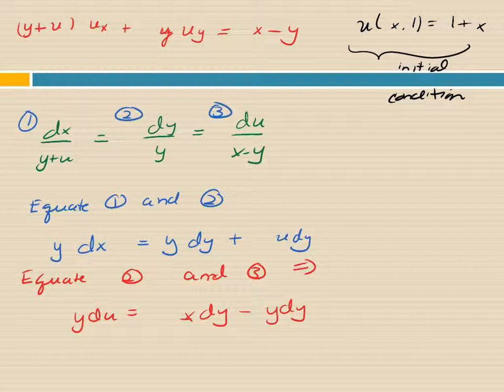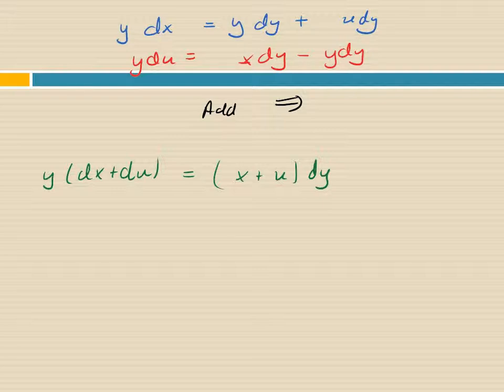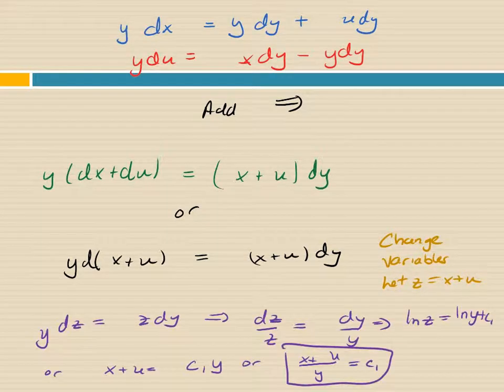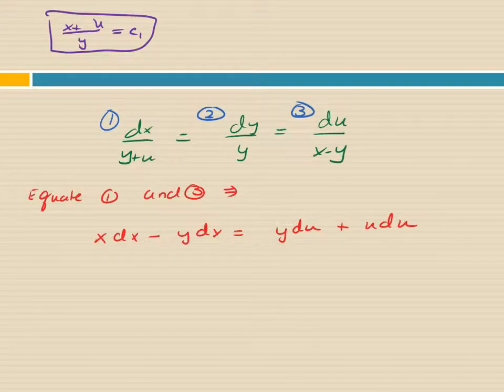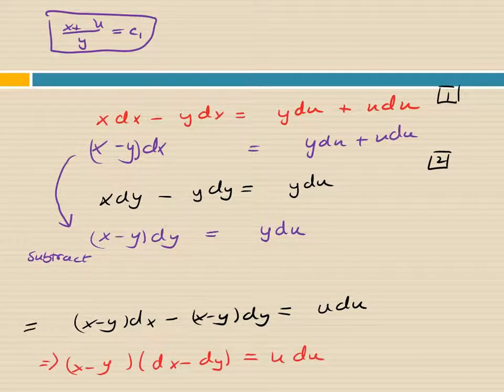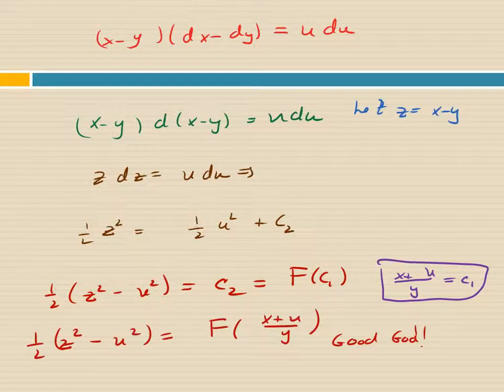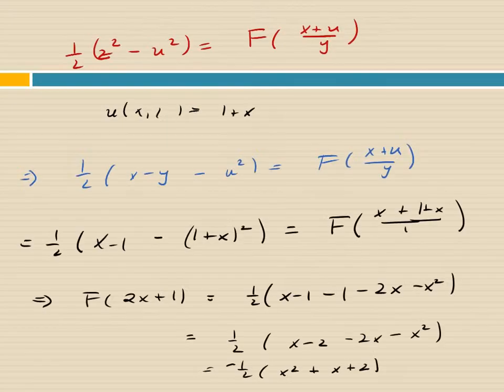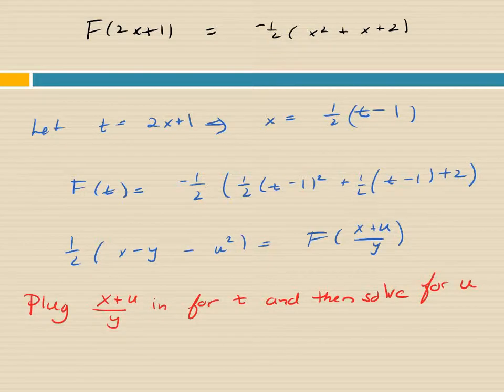9 17 PDEs Adding equations to Characteristics Example 3 1